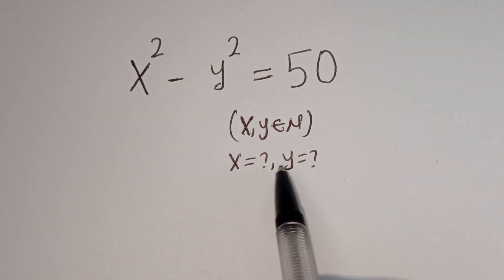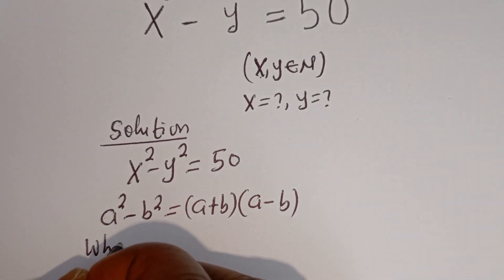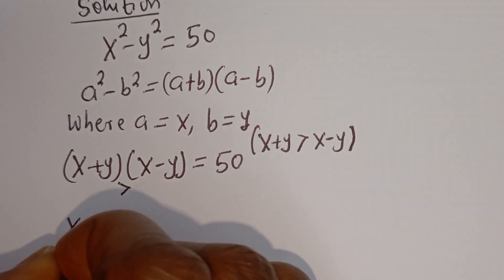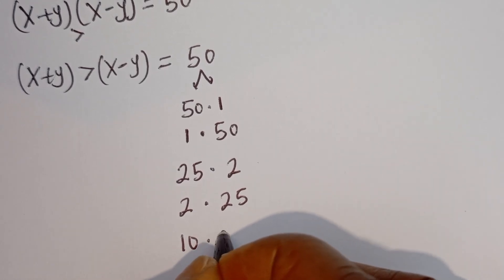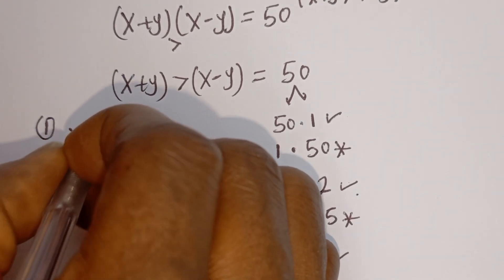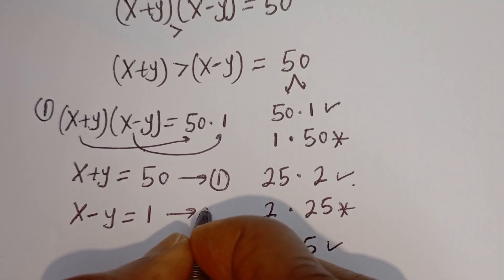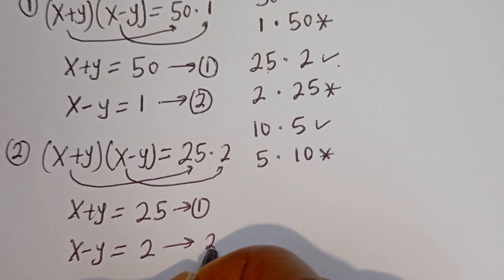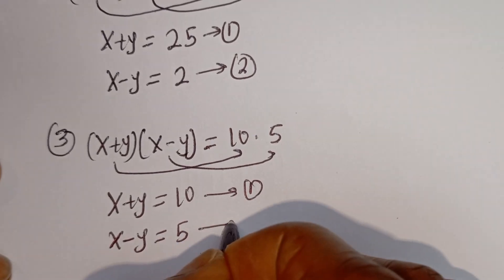A Nice Math Olympiad Question | Is There A Solution?? | Be Careful | Best Trick!